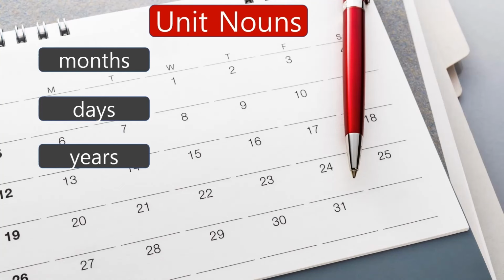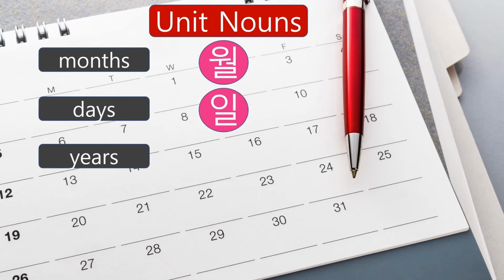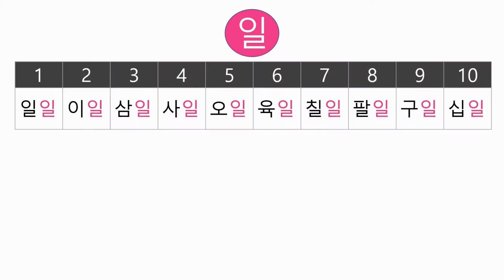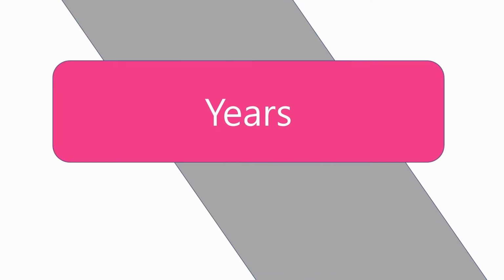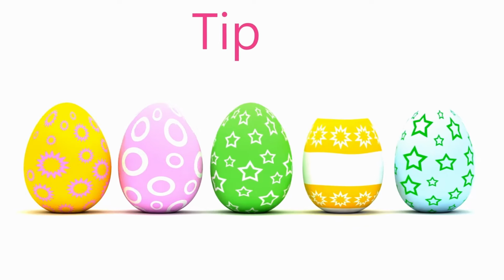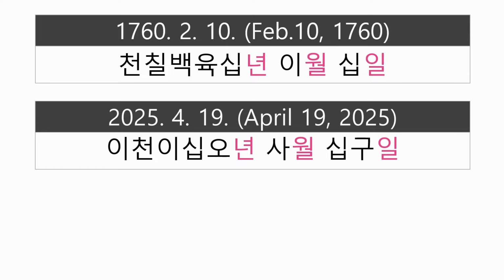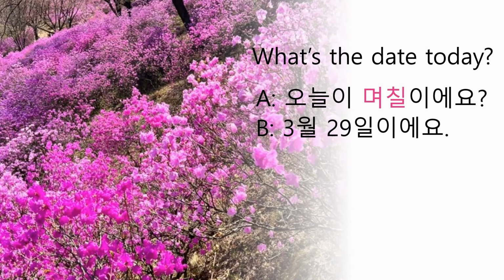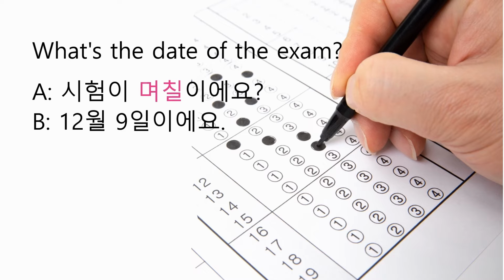[YoonLab] Korean Grammar #25 – Dates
Today, you will learn to ask and answer about dates.